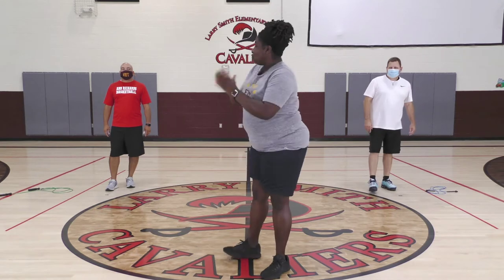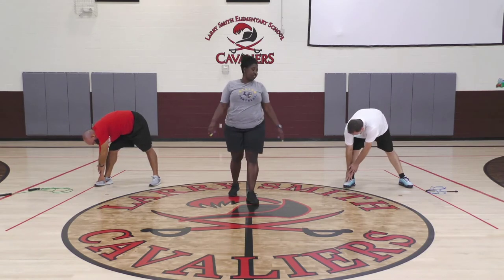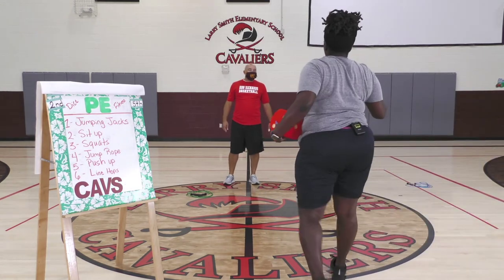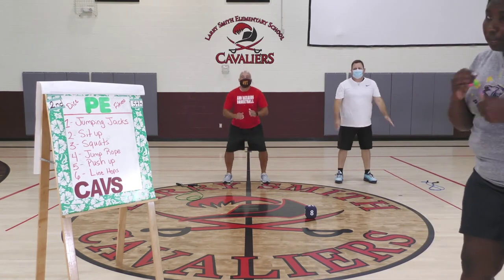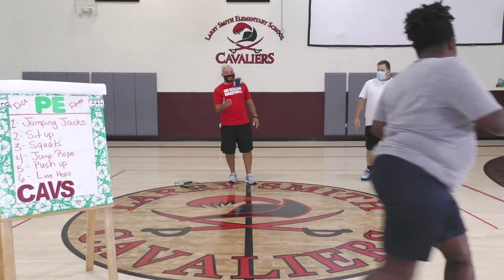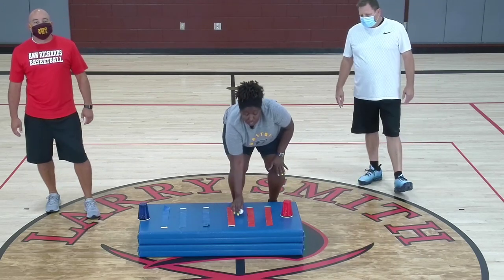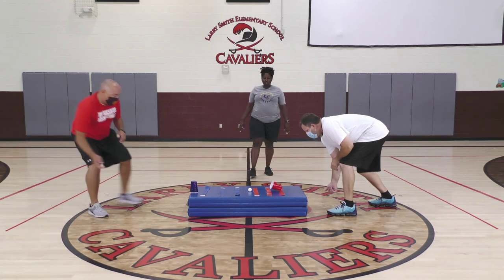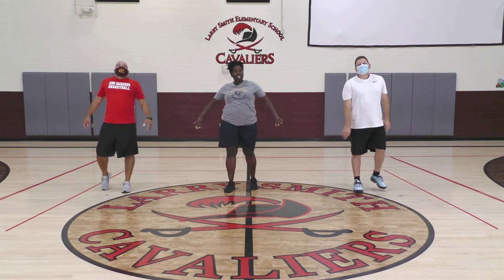Dallas ISD STEM Health and PE High School Enrichment Lesson #26